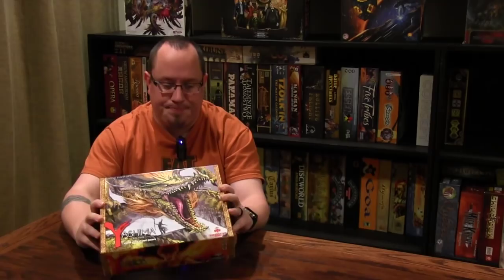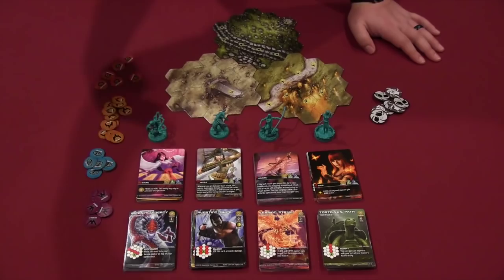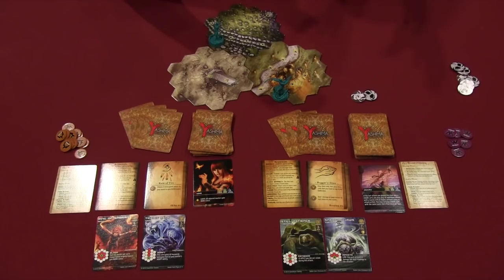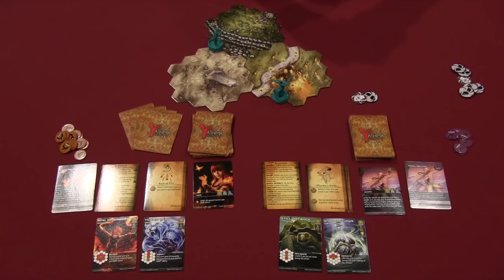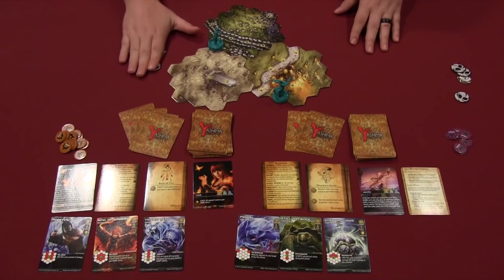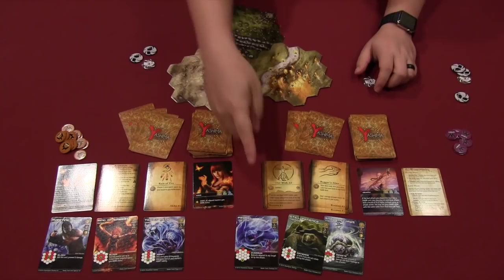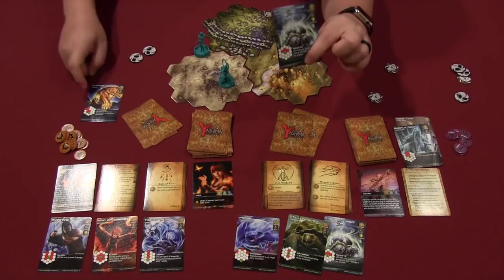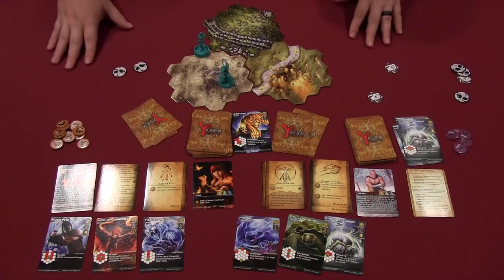Yashima review - with Ryan Metzler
Ryan checks out this card-driven miniatures game from Greenbrier Games.

00:00 - Introduction
00:56 - Game overview
12:31 - Final thoughts